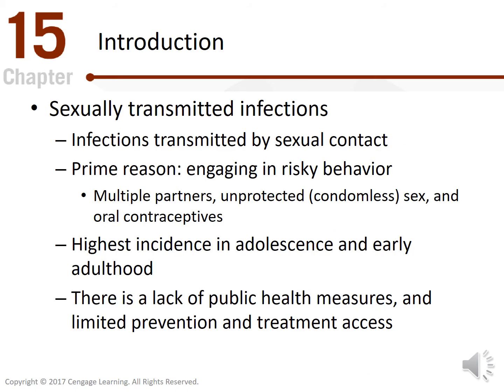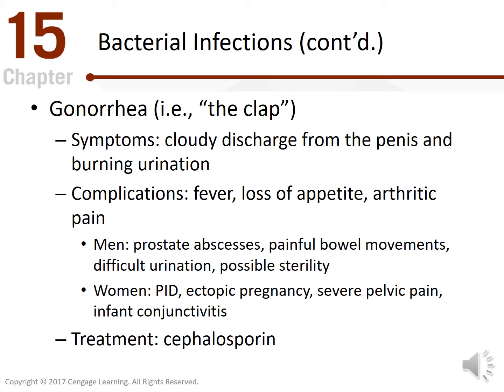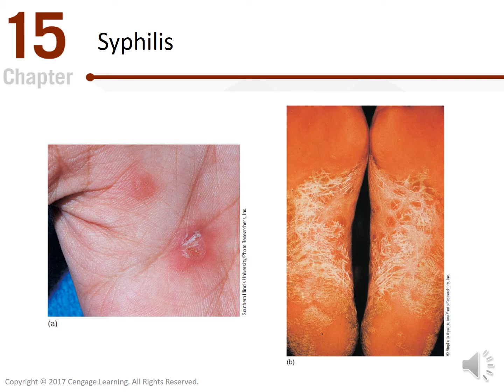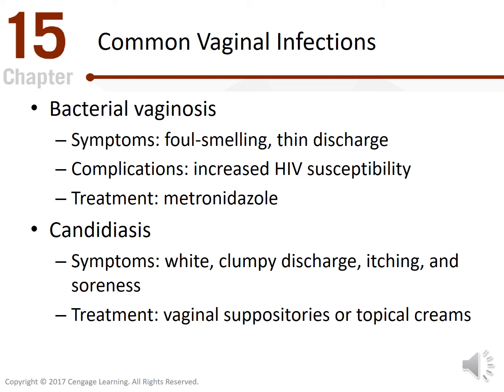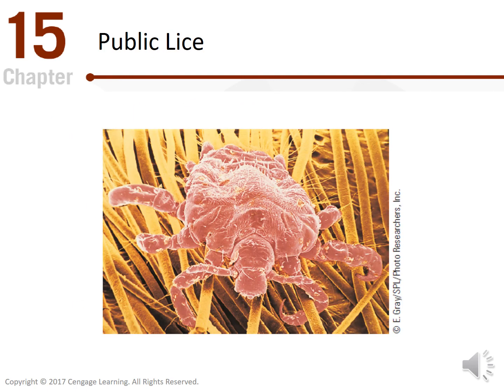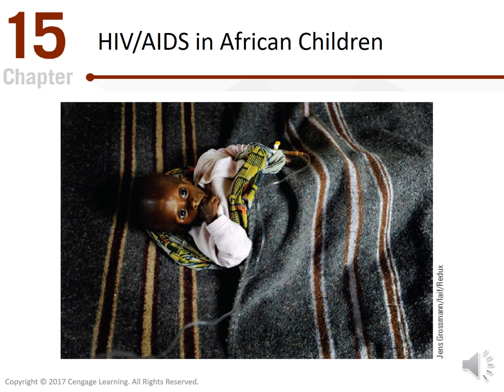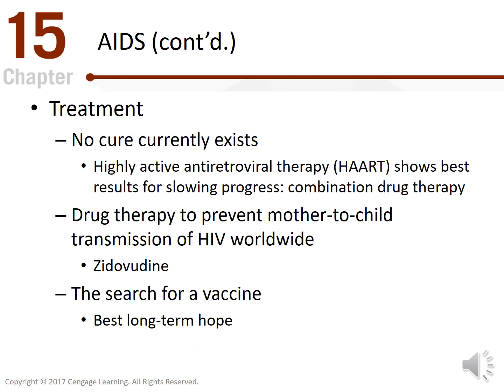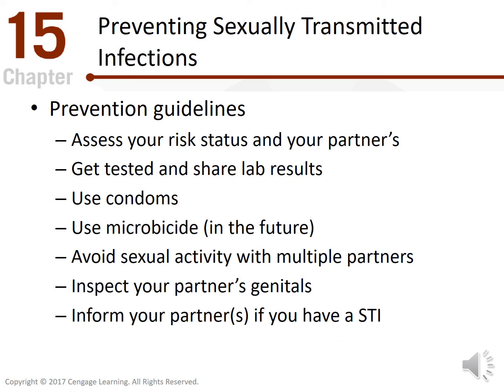COUN 6303 Sexual Transmitted Infections